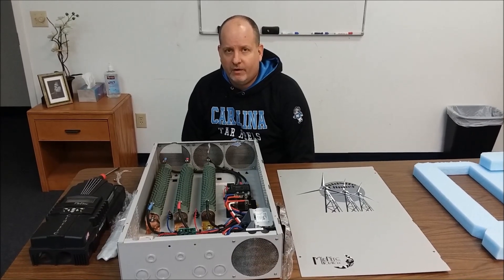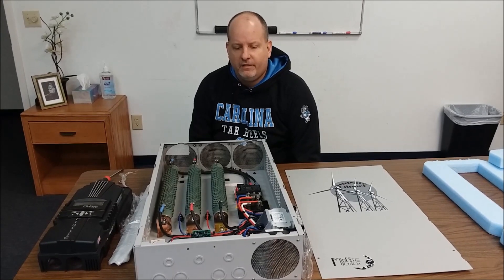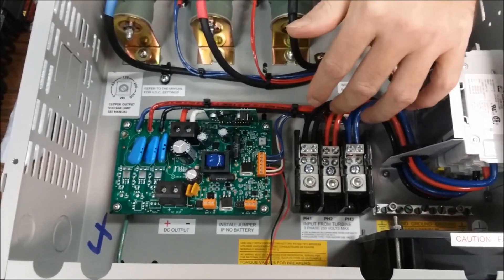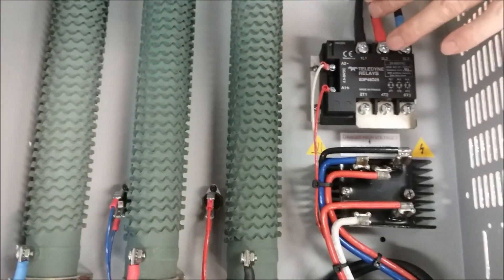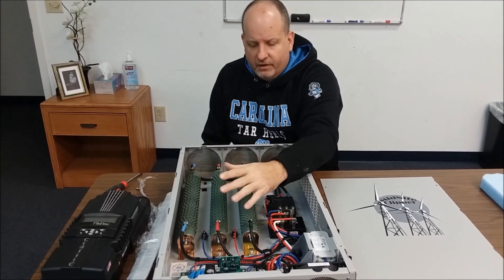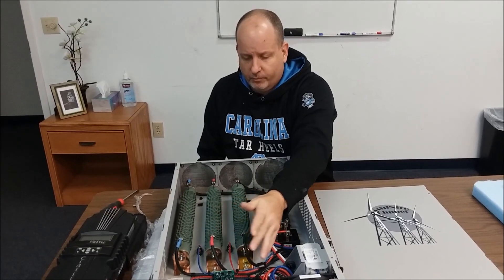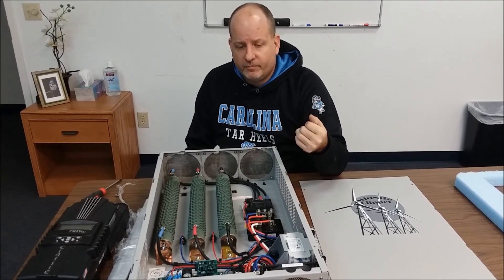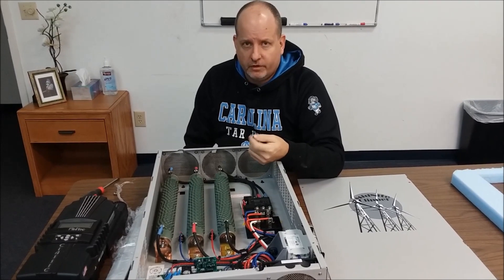Why Hurricane Wind Power recommends using the Midnite Clipper for Overvoltage Protection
Why Hurricane Wind Power recommends using the Midnite Clipper for Over voltage  In this video Tony at Hurricane wind power explains the use of the 3rd layer of protection with the Tripmpot board to protect your controller when the midnite classic controller is not powered up and or protected by the resistance curve or the 3 phase dynamic braking. These devices are necessary for high powered wind turbines such as are made and distributed by hurricane such as the Vector 110 Volt Turbine